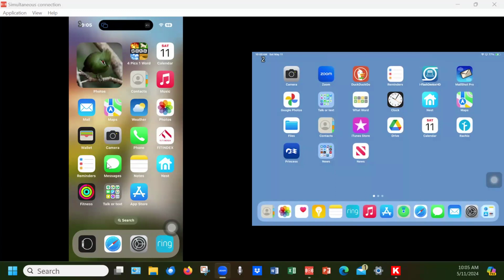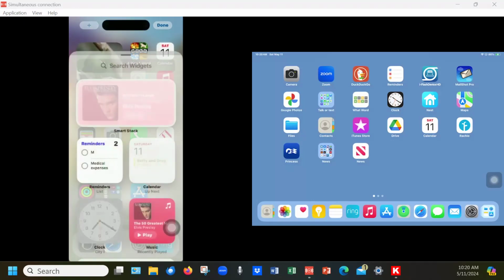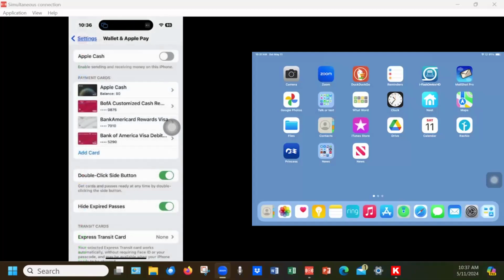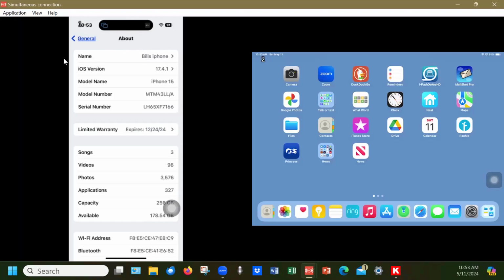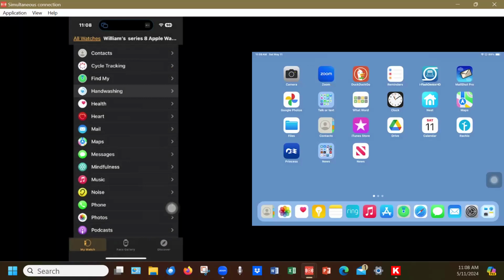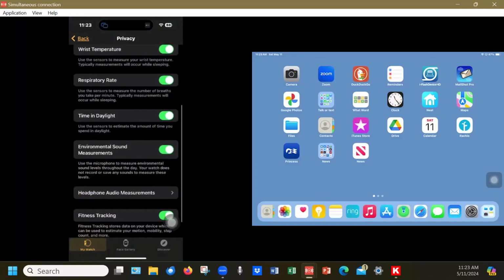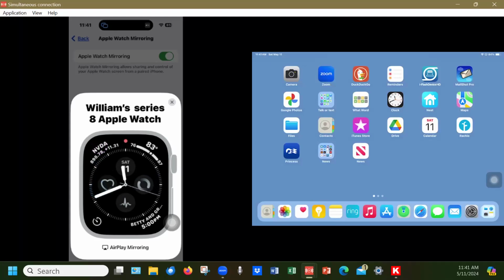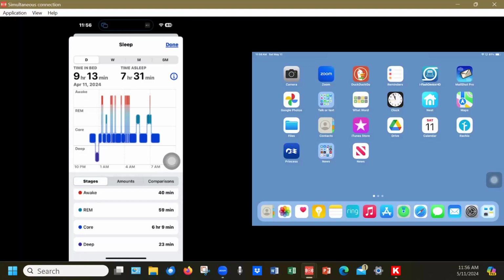May 11th iPhone/iPad Class - Apple Watch Basics Session 2